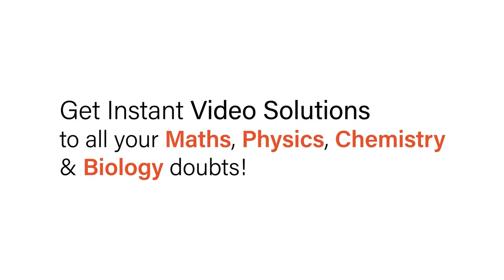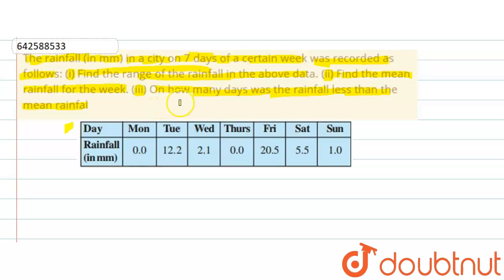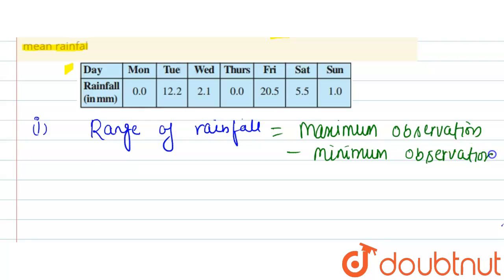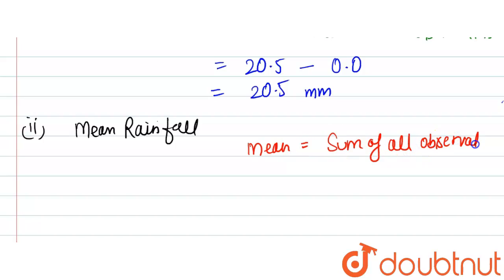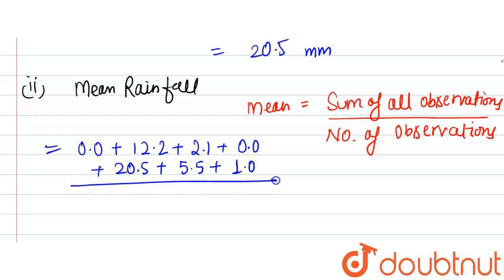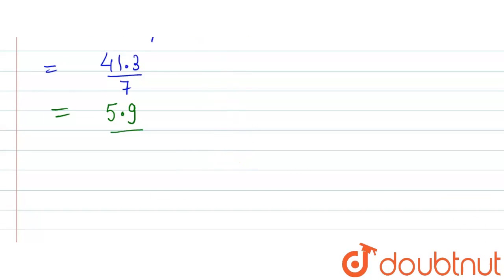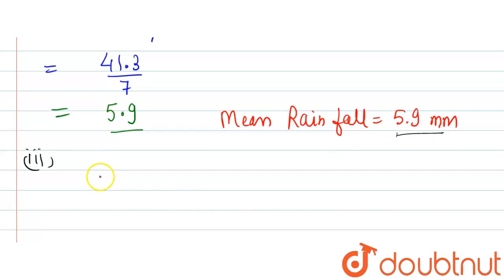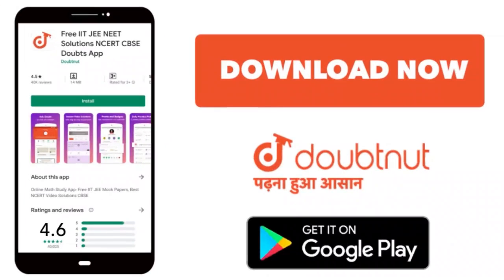The rainfall (in mm) in a city on 7\r\ndays of a certain week was recorded as follows:\n(i) Find...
The rainfall (in mm) in a city on 7\r\ndays of a certain week was recorded as follows:\n(i) Find the range of the rainfall in the above\r\ndata.\n(ii) Find the mean rainfall for the week.\n(iii) On how many days was the rainfall\r\nless than the mean rainfal
Class: 7
Subject: MATHS
Chapter: DATA HANDLING 2
Board:CBSE

👉 Have Any Query? Ask Us.